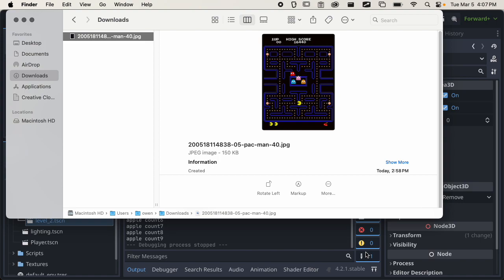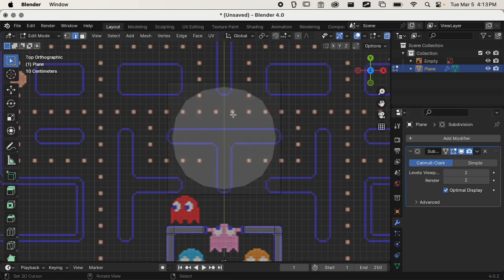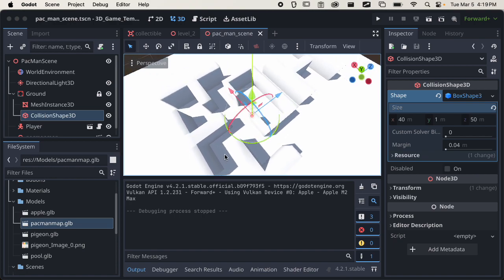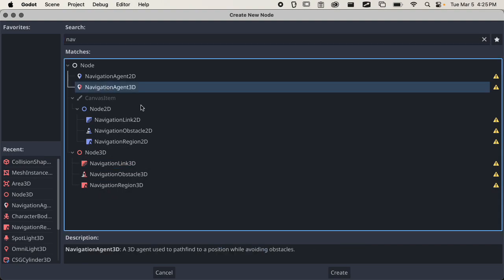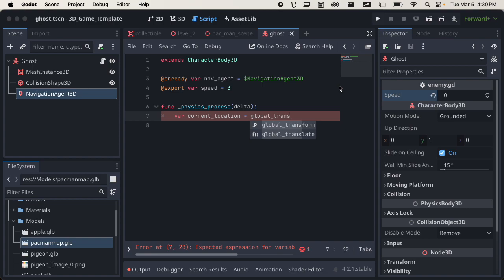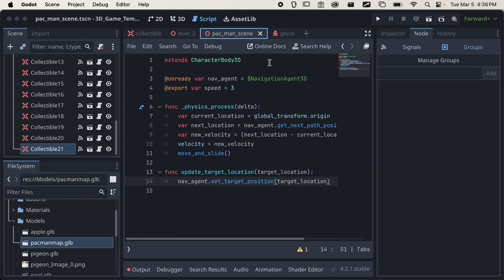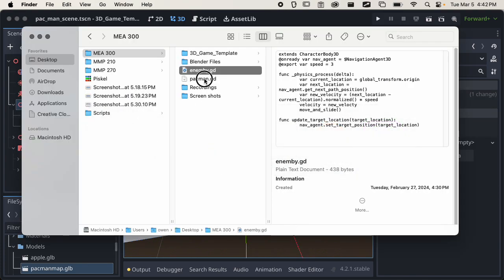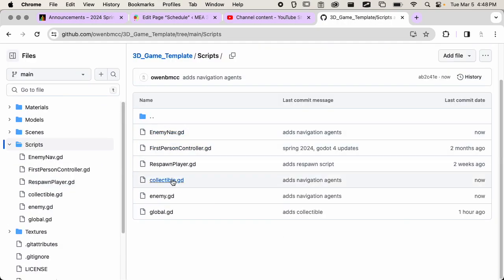Navigation ~ MEA 300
This video covers adding a nav mesh and nav agent enemies in a Godot scene.